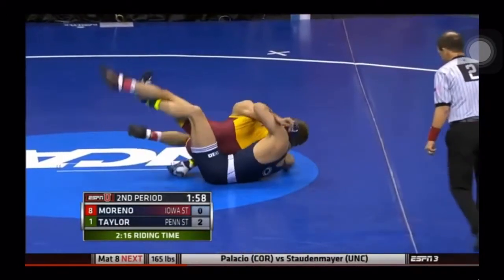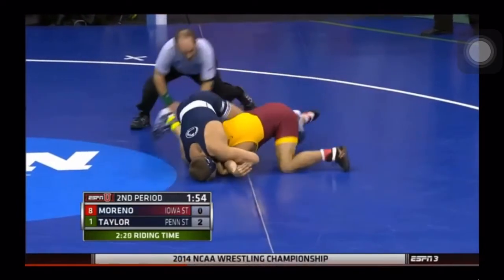One Minute Breakdown #11 - David Taylor Crab and Half to Fall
A one minute breakdown of David Taylor getting the fall in the NCAA quarterfinals with a slick crab ride to a half nelson.